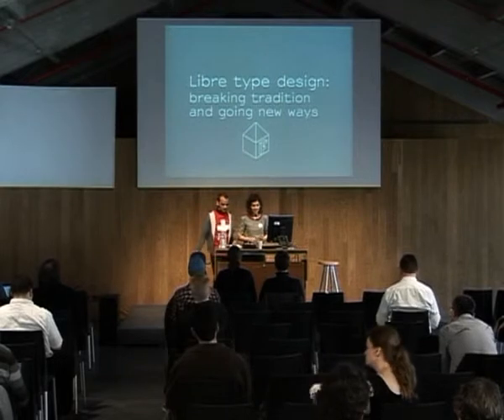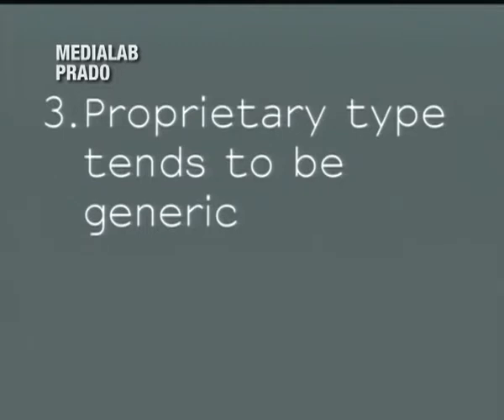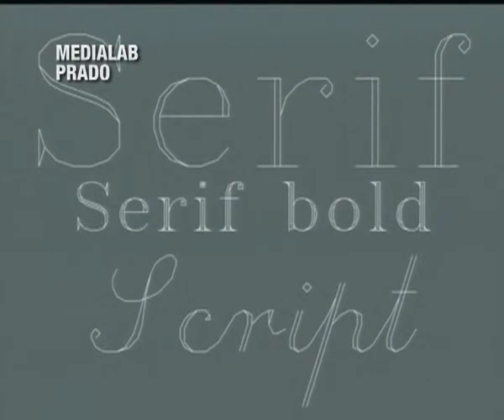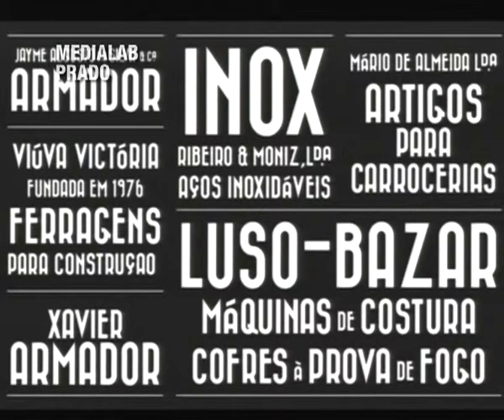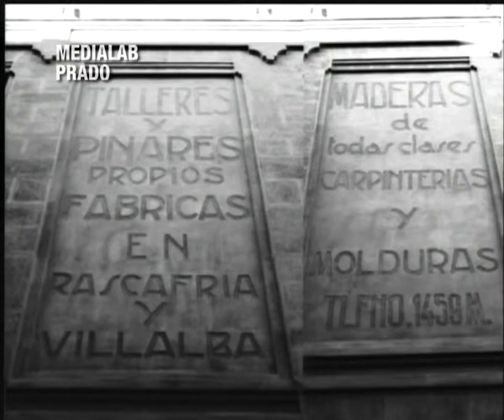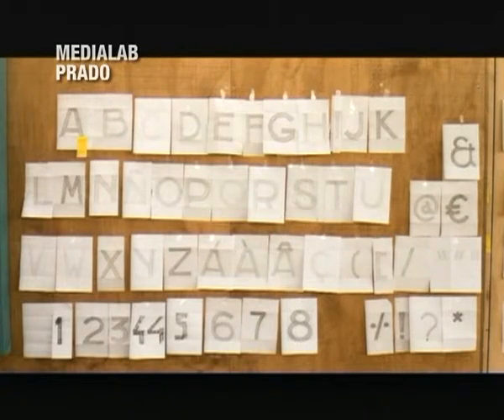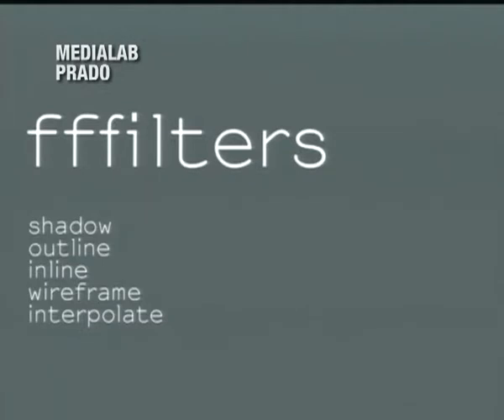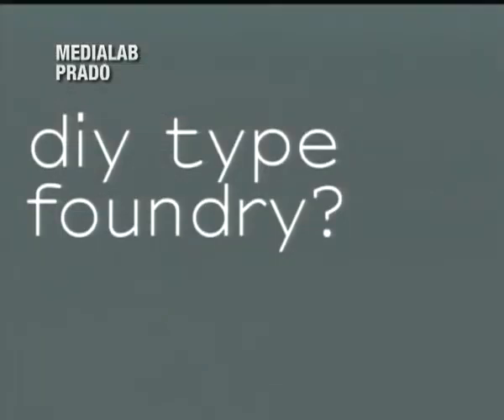Manufactura Independente: Libre type design: breaking tradition and going new ways – LGM 2013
Libre type design: breaking tradition and going new ways
Manufactura Independente, Ana Isabel Carvalho and Ricardo Lafuente

This talk proposal follows on the issues surrounding libre type design that we began to explore at our last LGM talk, “The awesome things that libre web type enables you to do”.
There is a premise that one must spend considerable amounts of time perfecting a typeface, with timeframes going from months to years. Besides the “creative” part of the work, there’s a significant amount of boring workhorse tasks: checking spacings, comparing glyphs, testing use cases. Another unwritten rule in conventional type design is that typefaces ought to be released only in a finished form. Because most traditional type design is, in one way or another, a commercial endeavour, there is little openness towards unfinished or speculative typeface development.
No wonder, therefore, that thousands of unfinished typefaces sit inside dark corners of designers’ filesystems and notebooks, condemned to the most perverse kind of bitrot: “Someday I’ll finish it”.
Manufactura Independente will go over how applying F/LOSS development principles can provide new paths out of this tired way of working. This will be accompanied by a set of practical examples gathered from the designers’ own experience with collaborative development and typeface design, including a first look at Manufactura’s latest project -- Oxshark Fontworks -- a proposal they’ve been developing to tackle the aforementioned issues.